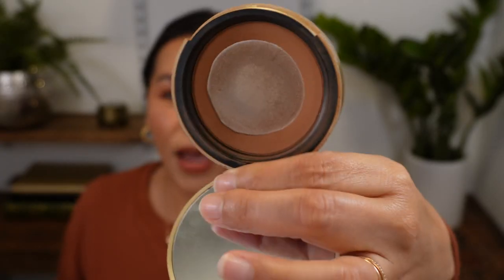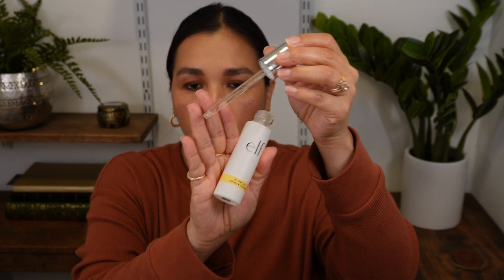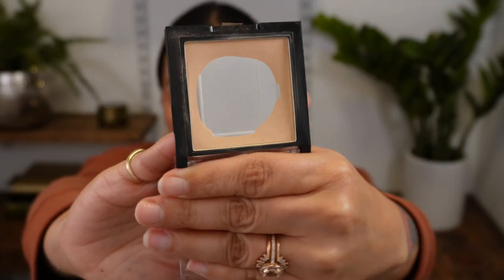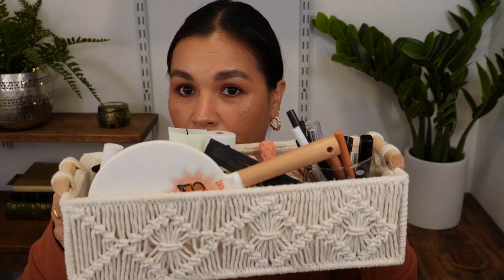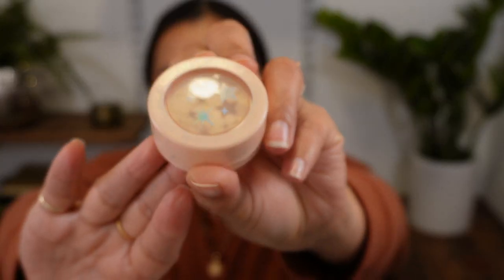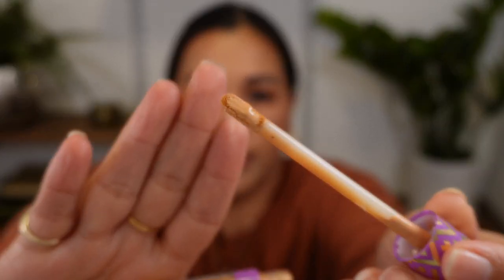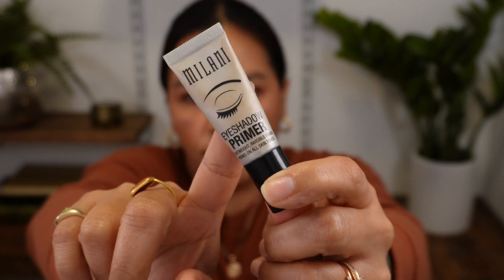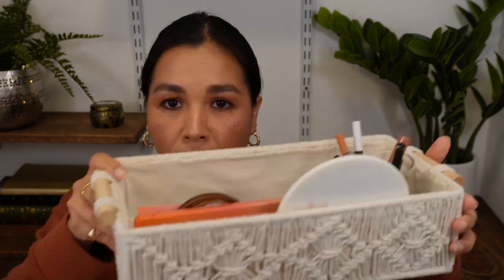My January Makeup Basket and Mini Declutter - Over 40 Beauty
Hello and Happy 2023!
In this video I'm sharing all the makeup products I'll be using for this entire month of January plus a quick little declutter of some things from my December basket.
Let me know if you have used any of these products and what you think.

xo
Deanna

PRODUCTS MENTIONED
* Wet n Wild Glass Correct Primer (the green one)
* E.L.F. Halo Glow Liquid Filter
* Too Faced Born This Way Concealer - Cookie
* Maybelline Fit Me Concealer - Medium and Deep
* E.L.F. Camo Powder Foundation - Light 280 N
* Too Faced Sweet Peach Palette
* Colourpop Super Shock Shadow - DGAF
* Colourpop Super Shock Highlighter - Lunch Money
* Tarte Shape Tape Glow Wand - Agleam
* Charlotte Tilbury Cream Shadow - Mona Lisa
* Dior Backstage Highlight and Contour Palette
* Hard Candy Sheer Envy Hydrating Primer Mist
* IT Cosmetics Your Skin But Better Setting Spray
* Flower Beauty Blush Bomb - Cinnamon, Melon
* Benefit Sugar Bomb Mini Blush
* Cover Girl Blush - Hot Frenzy